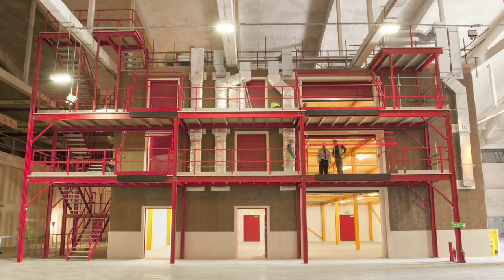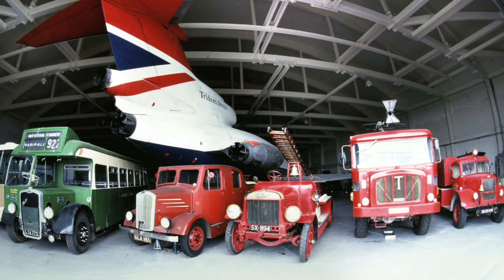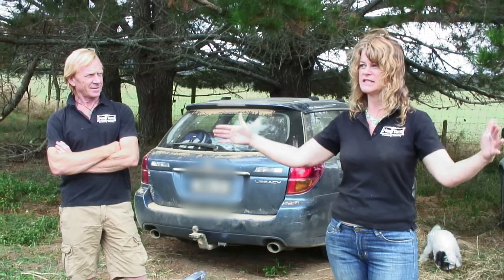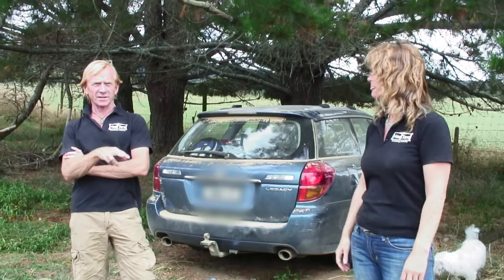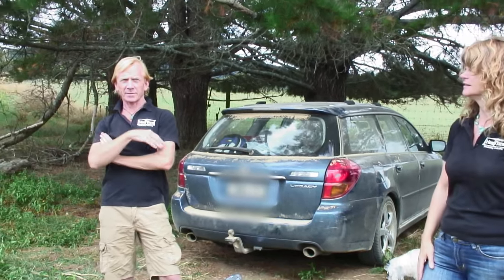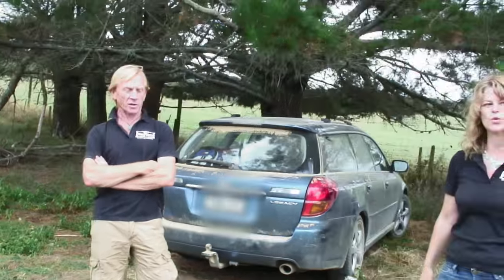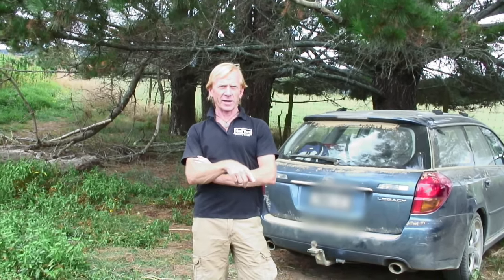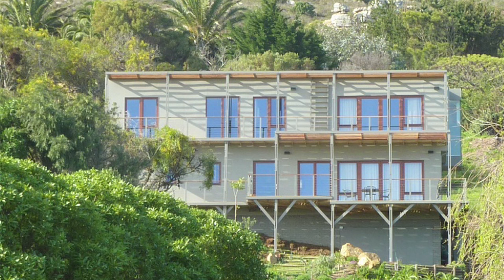HEMP: New Zealand's Crop of the Future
A short overview of New Zealand's growing hemp industry, featuring Anne and Dave of The Hemp Farm NZ Ltd. Winner of 'Best Sustainability Portrayal' at the NECANN Film Festival 2016, in New England.